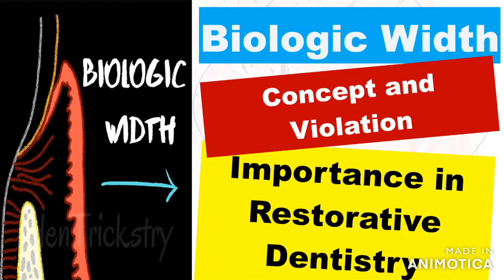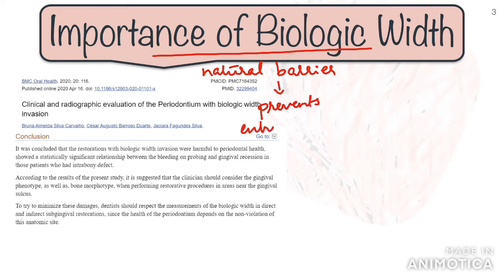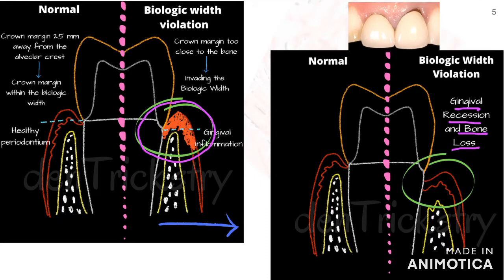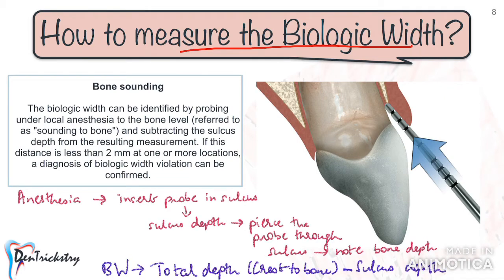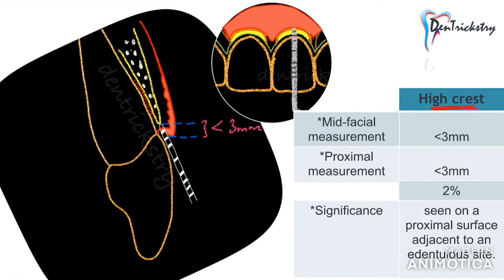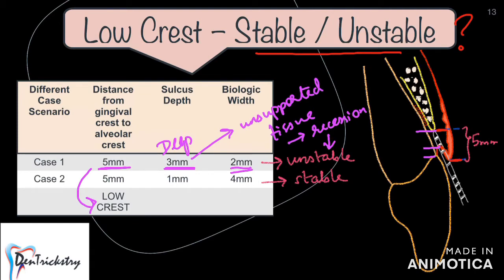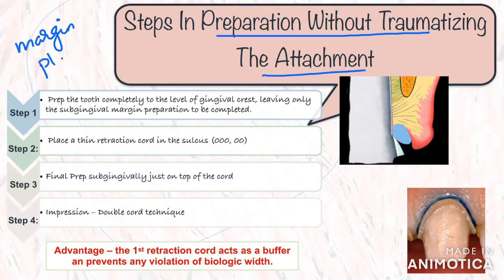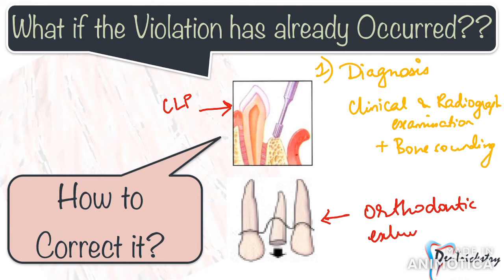Biologic Width (Supracrestal Tissue Attachment)/ Violation / Importance in Restorative Dentistry.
All about the concept of Biologic Width and its implications in Restorative Dentistry.
A Topic which is unfortunately often neglected in clinical practice but is extremely important for the success of your restorations.
It is one the most critical factors to consider when preparing a tooth for a crown and is very important in clinical practice …as violent the biologic width will have direct consequences on the periodontal health.

NOTE : The term biologic width is replaced by supracrestal tissue attachment consisting of junctional epithelium and supracrestal connective tissue.

1) Concept of Biologic Width
2) Importance of Biologic Width
3) How is it clinically relevant?
4) Biologic Width Violation
5) Diagnosis of Biologic Width Violation
6) How to measure the Biologic Width
7) Different Crest Positions
8) Rules of Margin Placement
9) How to correct the Biologic Width Violation?